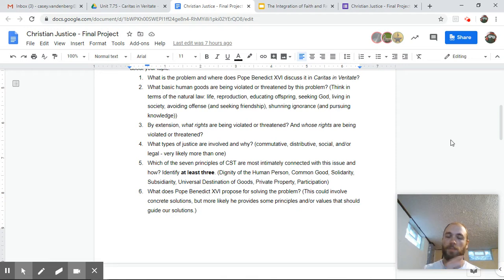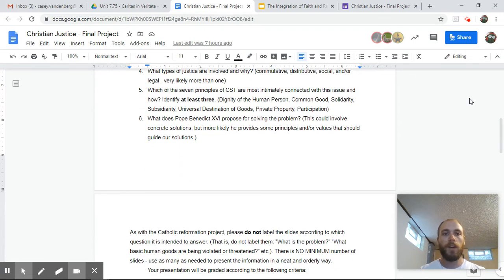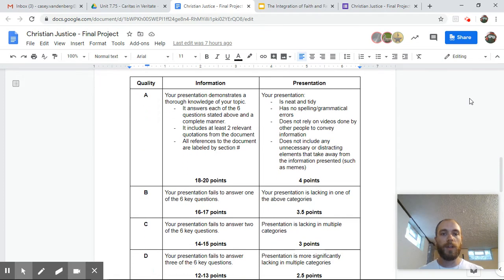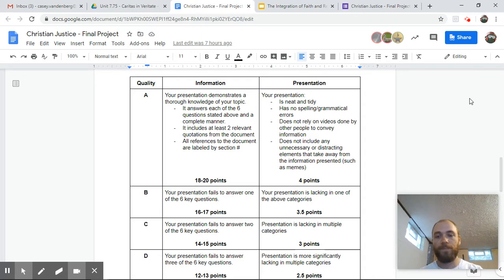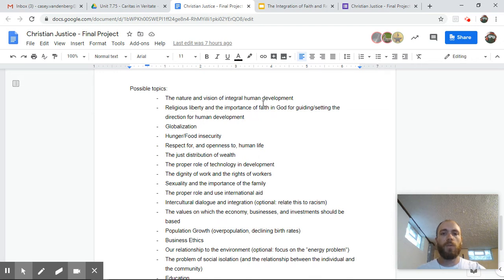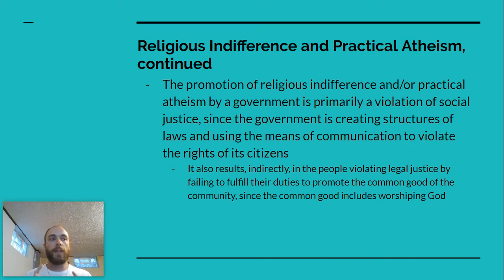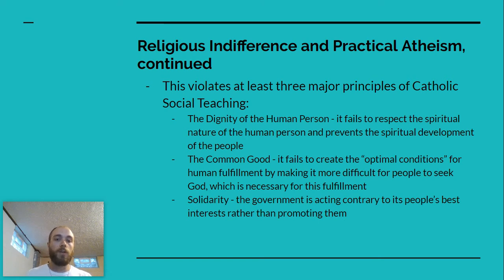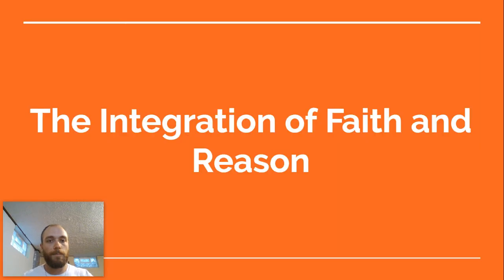Instructions for Final Project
Here are instructions for the final project, including my sample presentation.